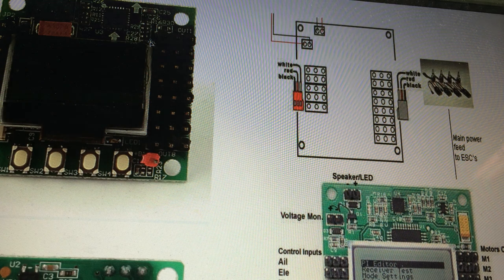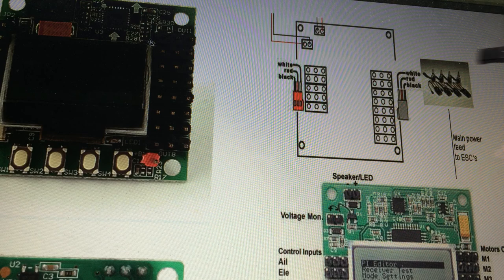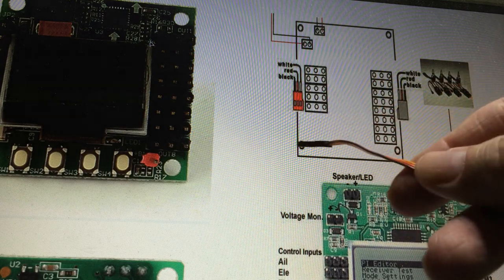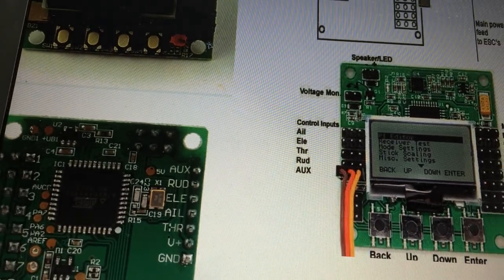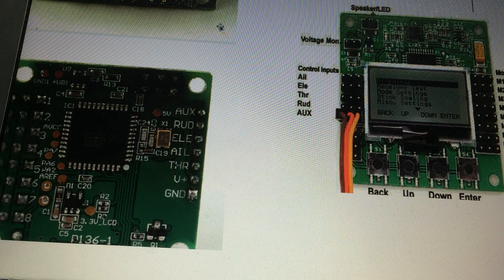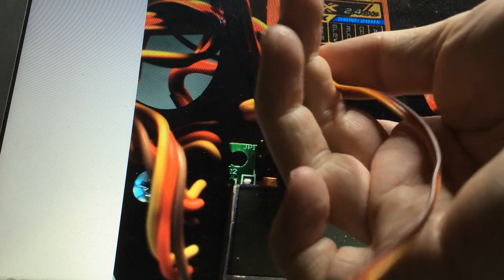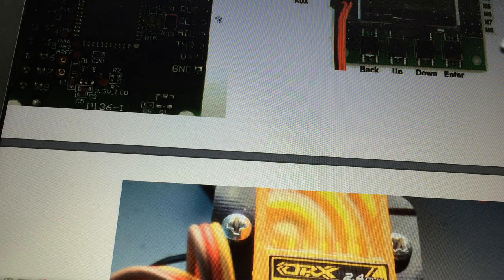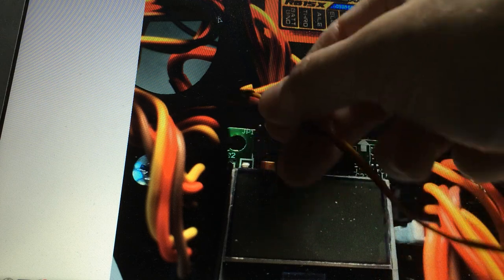KK-Mini Flight Control Board Wiring for RC Explorer V3 Tricopter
KK-Mini Flight Control Board Wiring for RC Explorer V3 Tricopter shot with iPhone 5S.  Note,  I forgot to mention I hooked up my Aux channel to the Gear input of my receiver.